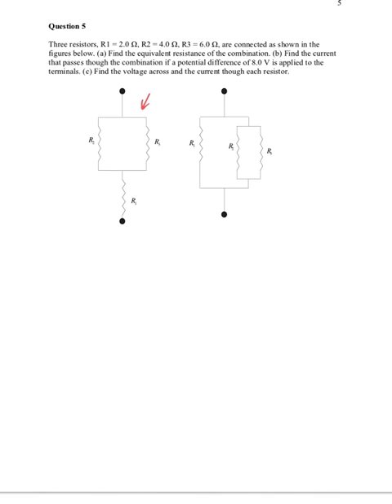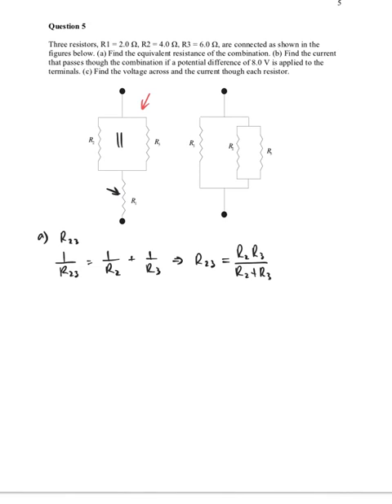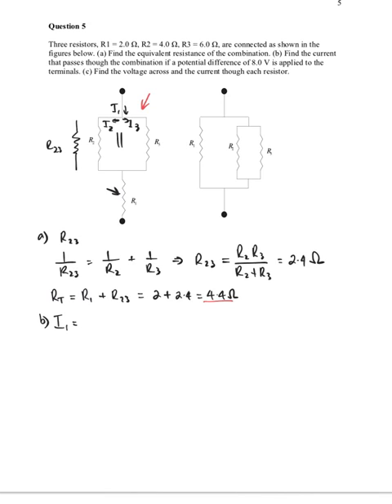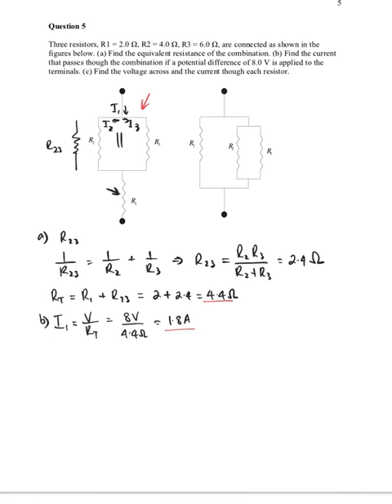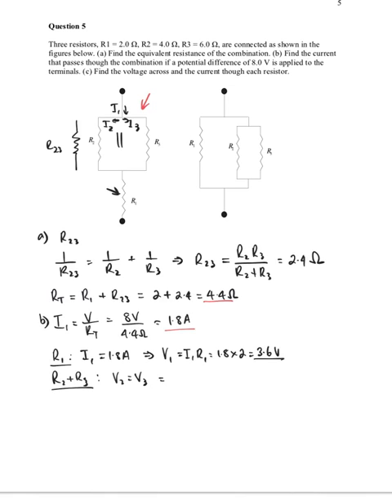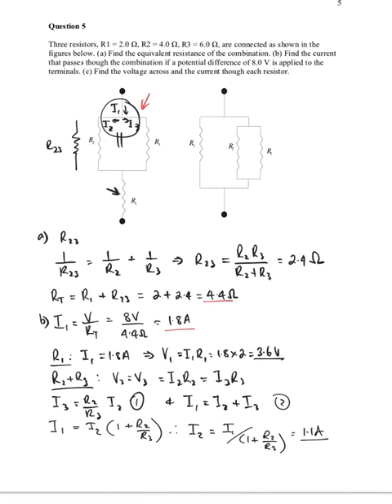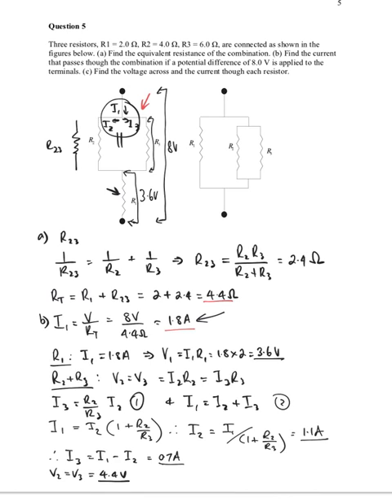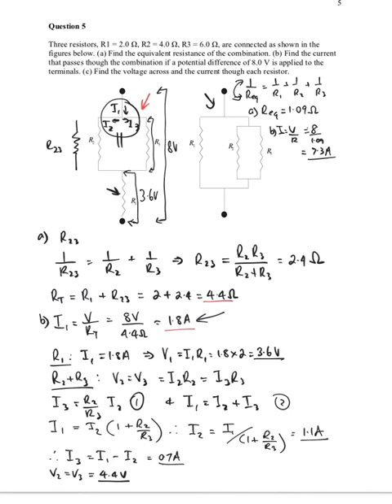Quiz Question 1